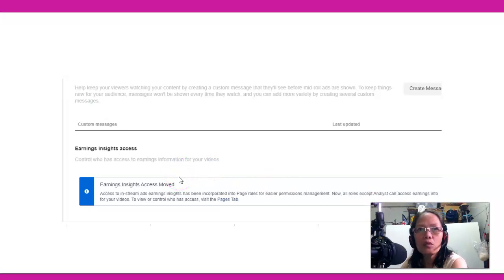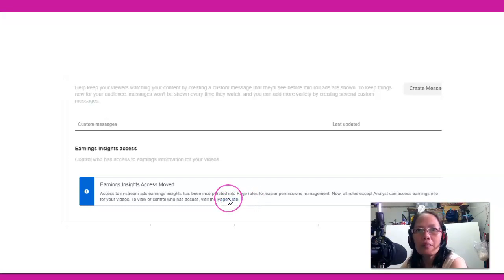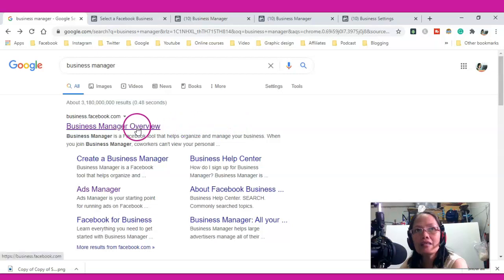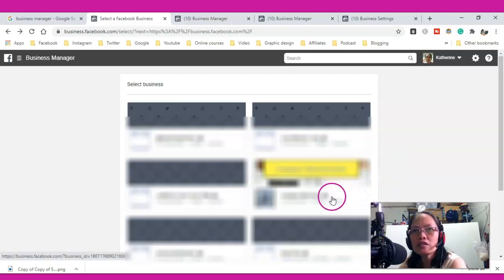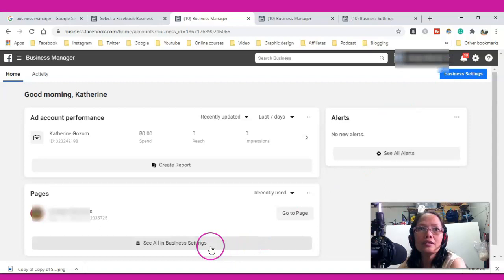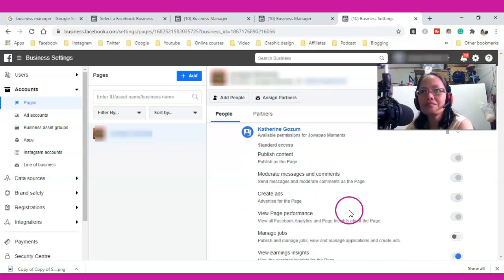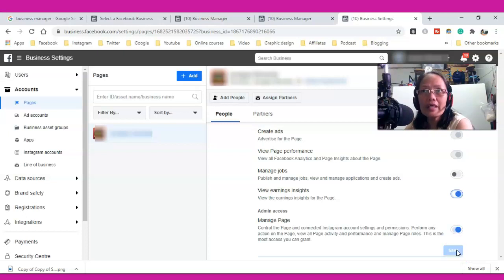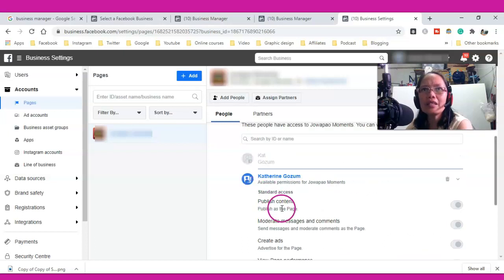How To Solve Restricted Estimated Earnings - Facebook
A new update has been made to the Facebook In stream ads settings and how to give yourself access to estimated earnings. Here is the updated tutorial.

Welcome to Social Media Monetizers, where I teach you how to monetize different social media channels so that you spend your social media time productively.